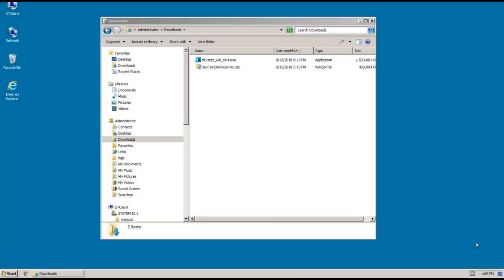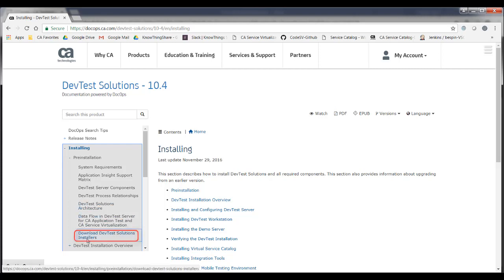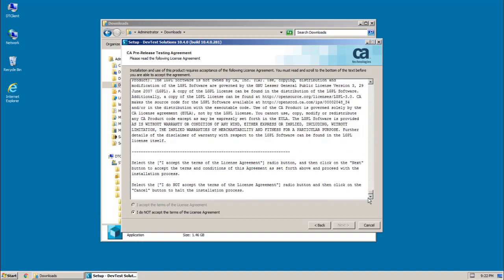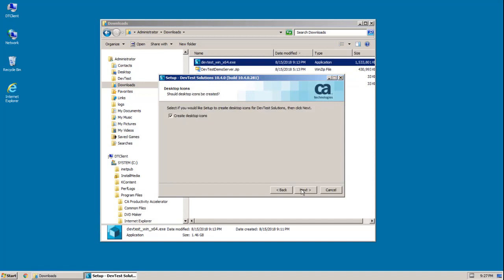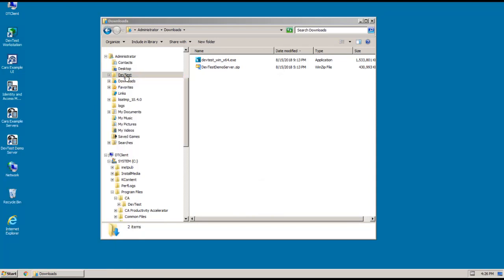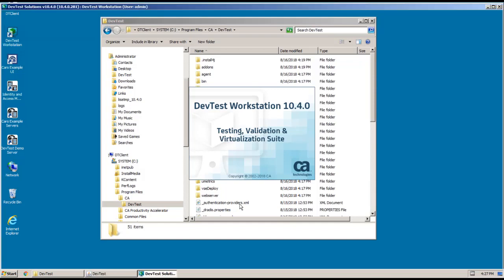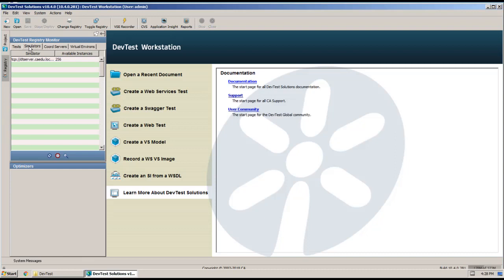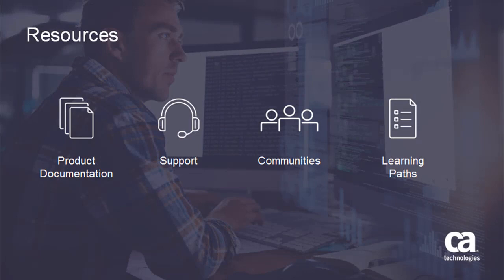Installing DevTest Workstation on Windows for DevTest Solutions 10.4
In this video, you will learn how to install DevTest Workstation on Windows.